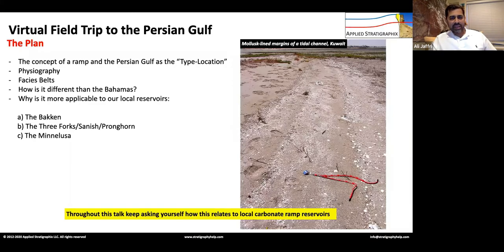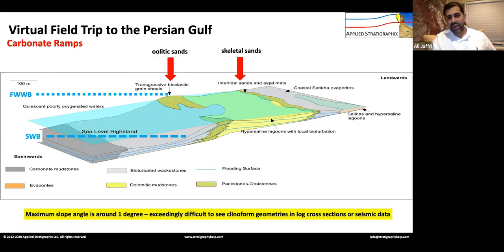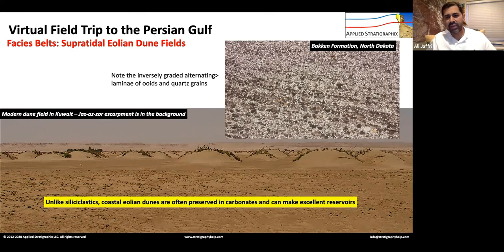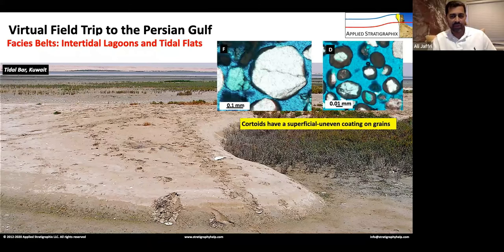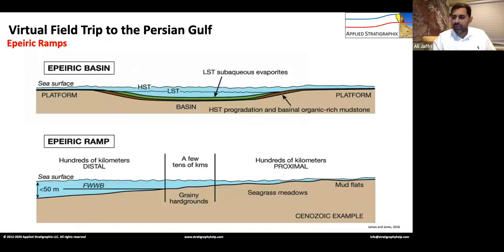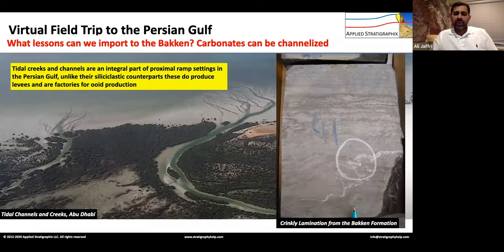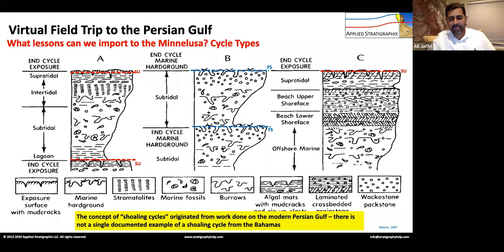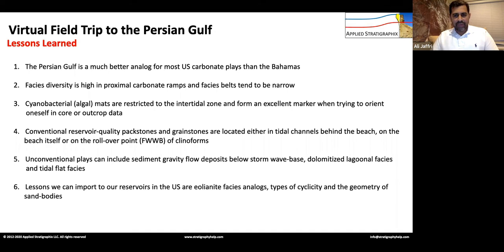Ali Jaffri, PhD - The Denver International Petroleum Society (DIPS) - November 13th, 2020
Title: Virtual Field Trip to the Persian Gulf: Importing lessons for the Minneslusa and Bakken